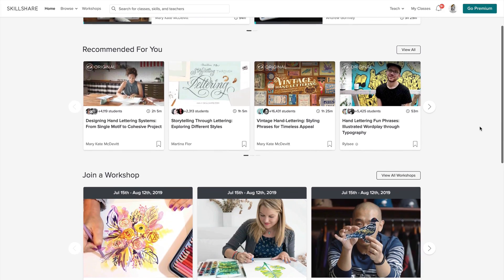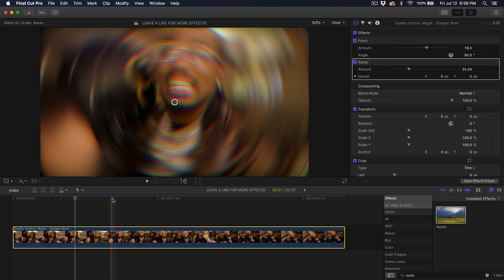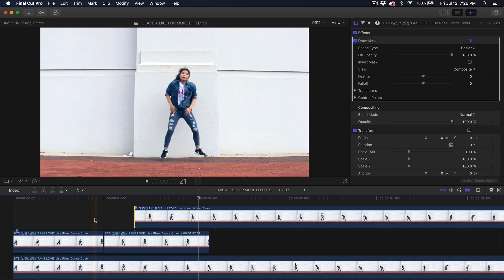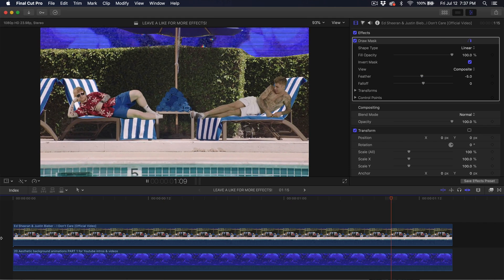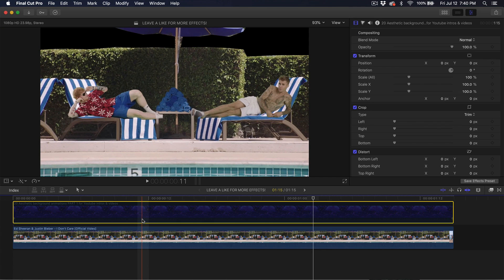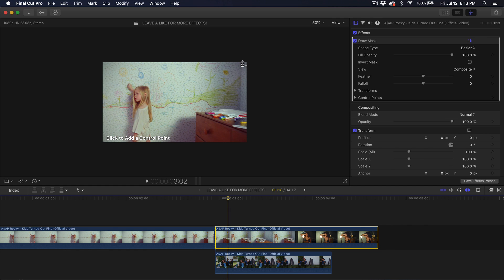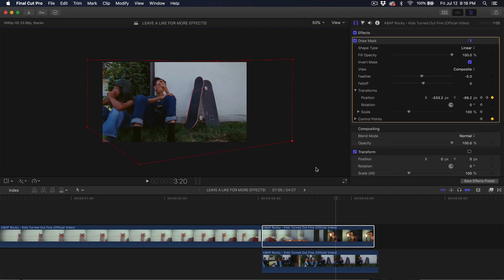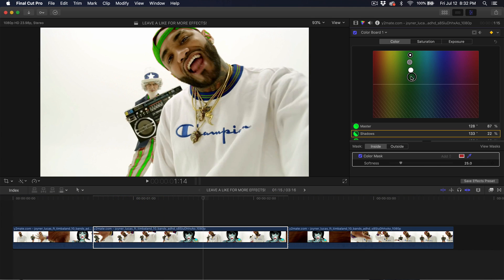Top 5 MUSIC Video EFFECTS (No Plugins) #3 - Final Cut Pro X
These are my TOP 5 music video effects of the month NO PLUGINS Final Cut Pro X! This fcpx music video tutorial is really easy to do and doesn't require any plugins or third party apps. Learn to creative music video effects from new hip-hop or trap videos whether it's film burns, cartoon effect, glitch effect or camera follow effect in 2019! DROP A LIKE FOR FOR MORE FCPX VIDEOS!! :)

0:00 Introduction
0:55 RGB EDGES EFFECT
3:24 CLONING EFFECT
5:21 GREEN SCREEN MASK
7:51 SLIDING TRANSITON
11:12 COLOR SWAP EFFECT